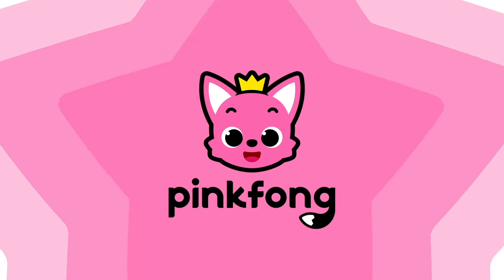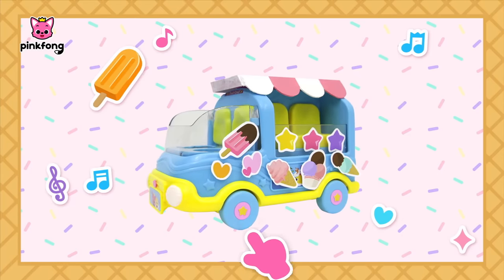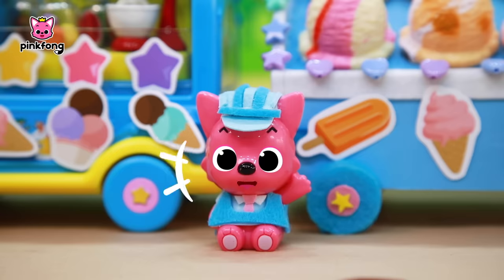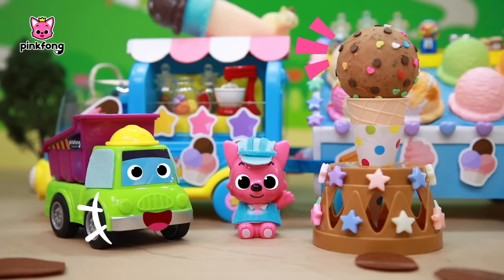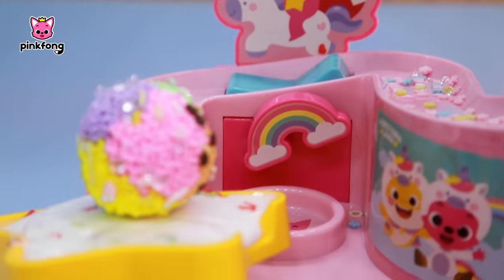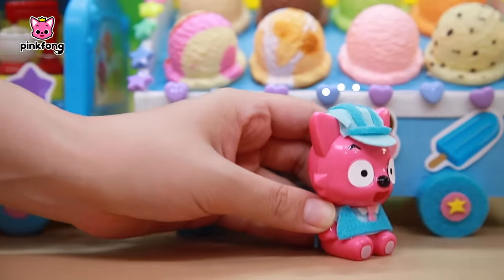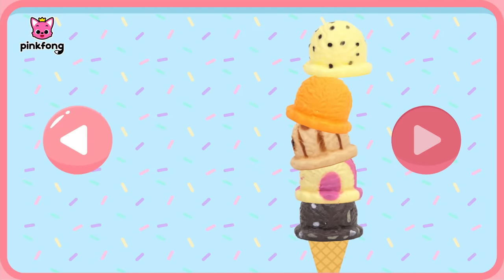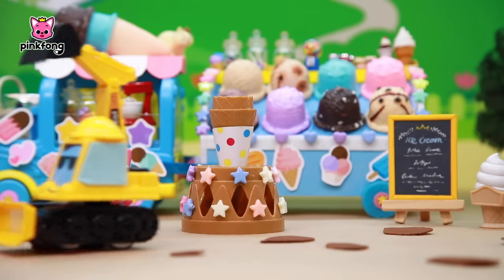Pinkfong's Ice cream truck | Car Town Series | Pinkfong Super Rescue Team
We Are The Pinkfong's Super Rescue Team!
We solve all the problems in the town!

Meet 🚓 Roger the Police Car, 🚒 Ready the Fire Truck, 🚑 Forrest the Ambulance, 🚁 Cloudia the Helicopter.

★ Many Thanks to all of our 100 Million Subscribers on Youtube Channels!🎈
Please take a moment, and participate in a survey for better contents ✅
We would love to hear anything from you!